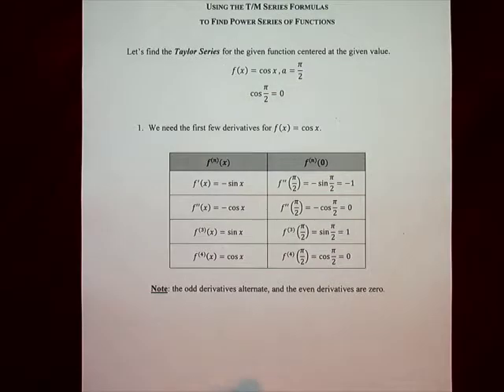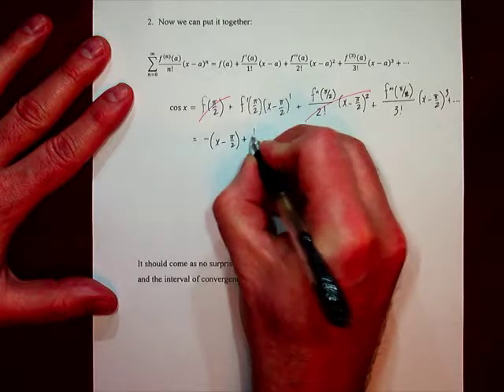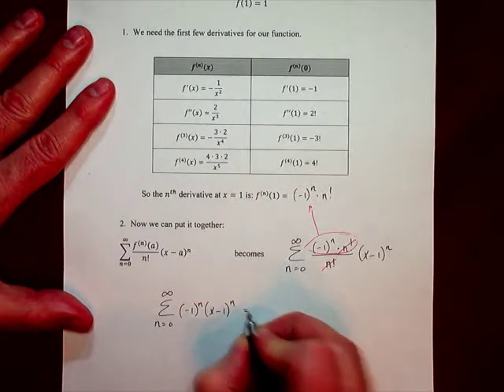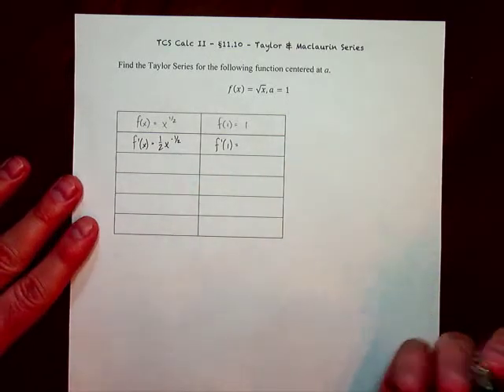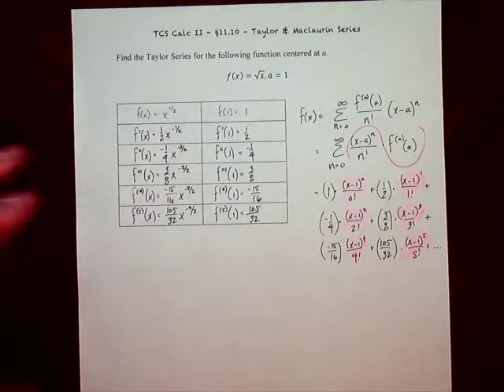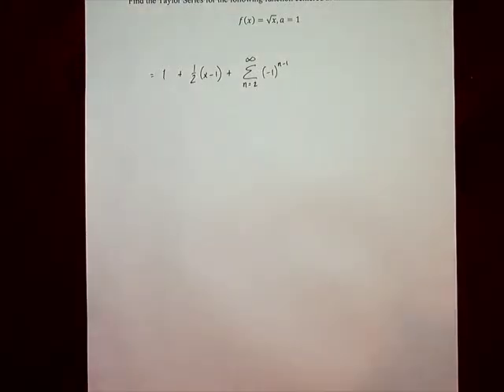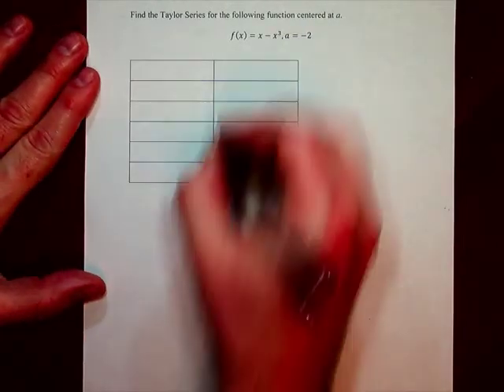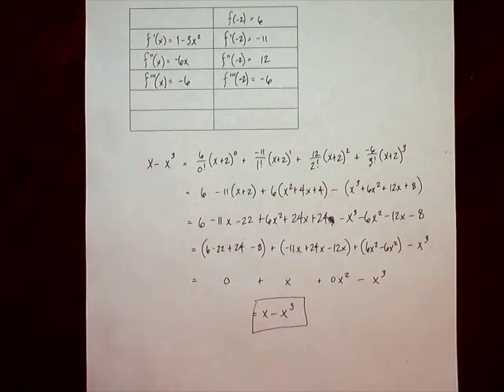TCS Calc II - Taylor & Maclaurin Series (11.10) - video 2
Using the formulas from the first video to find the Taylor Series of several functions.